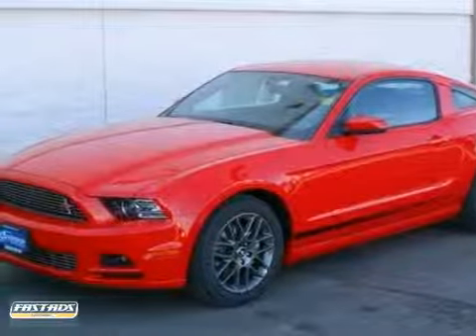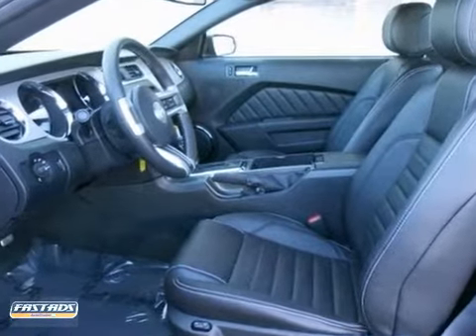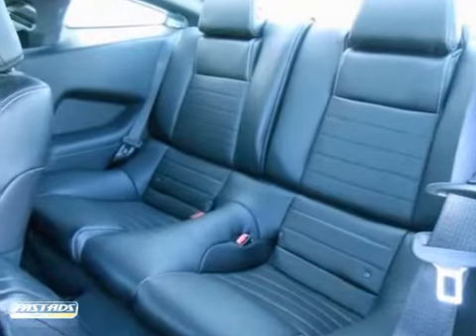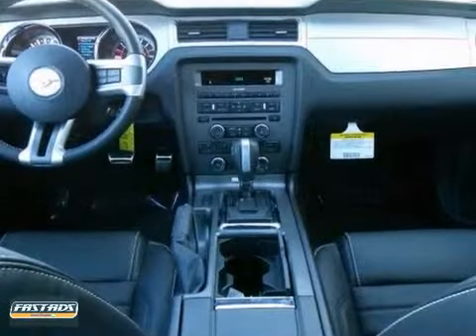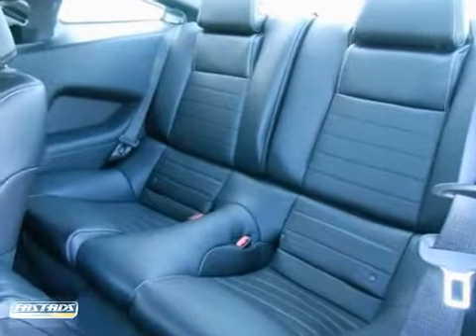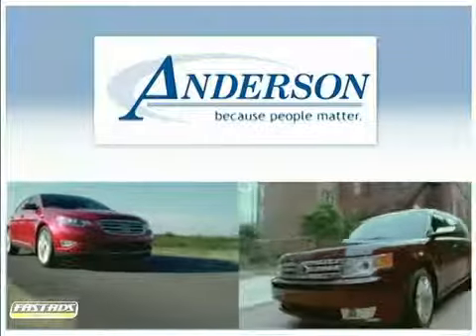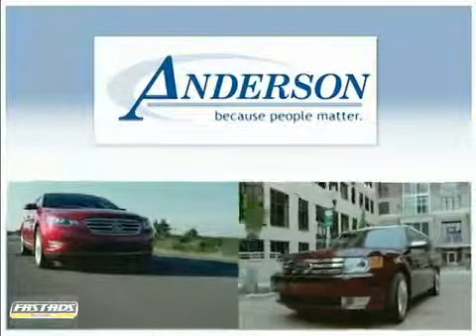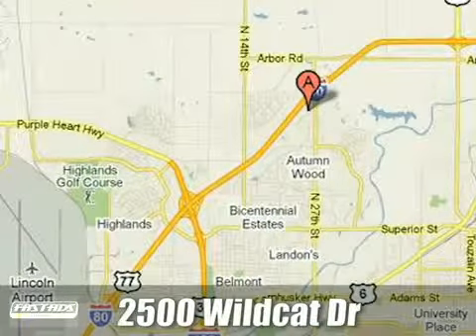2013 Ford Mustang Lincoln, NE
Year: 2013
Make: Ford
Model: Mustang
Engine: 6 Cylinder
Color: Race Red
Interior: 4w
Stock #: LF2915
Anderson of Lincoln North presents this 2013 FORD MUSTANG 2DR CPE V6 PREMIUM. Represented in RACE RED and complimented nicely by its 4W interior. Fuel Efficiency comes in at 29 highway and 19 city. Under the hood you will find the 3.7L 4V Ti-VCT V6 engine coupled with the 443.BRBRWarranty Information:BRPurchase this FORD with confidence knowing it is backed with a 36 month / 36000 mile warranty.BRBRThe Word Around Town: BRThe Mustang got an extensive redesign a couple of years ago, and it carries through with that same heritage pony-car look. Mustangs remain one of the strongest performance-coupe values for the money, thanks to prices that start in the low twenties and a bottom-line price of about $35k for a well-equipped GT Coupe. Additionally, Mustang Convertibles are one of the better picks for those who plan to make an impression when cruising and plan to carry passengers in the back seat. Meanwhile, the powerful Boss 302 version is the choice for those who plan to do weekend racing and are willing to give up a slight bit of comfort.BRBROptions and Safety Features:BRNicely equipped with 4-wheel anti-lock braking system (ABS), AdvanceTrac electronic stability control (ESC), Driver/front passenger airbags w/occupant sensor, Interior trunk release, LATCH (lower anchors & tethers for children) system, Seat-mounted side-impact airbags for driver & front passenger w/head extensions, SOS Post Crash Alert System *Activates hazard lights & sounds horn upon airbag deployment*, Tire pressure monitoring system.BRBRBRThank you for giving Anderson Auto Group t

Address:
2500 Wildcat Drive